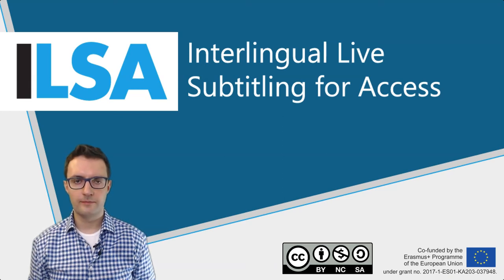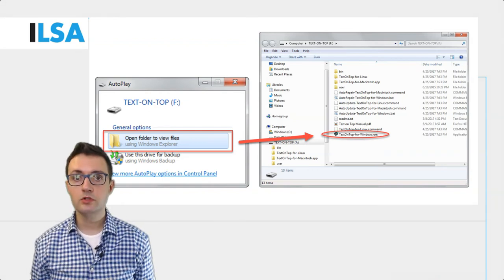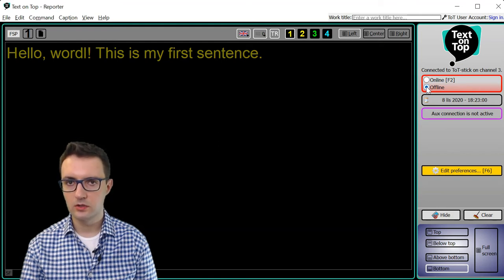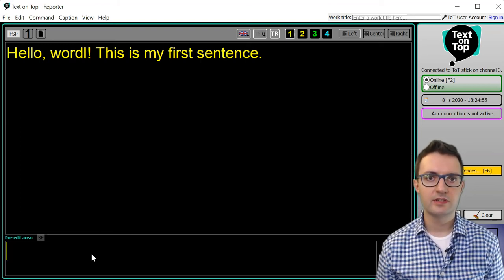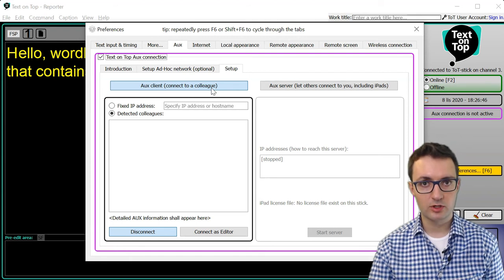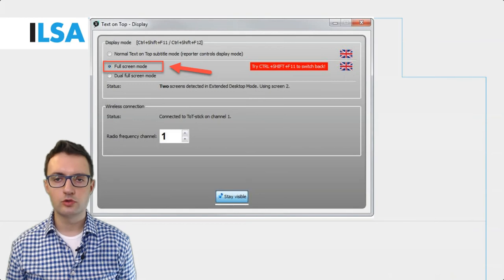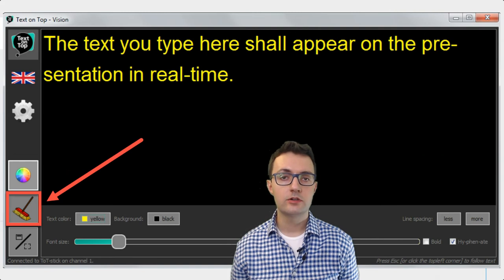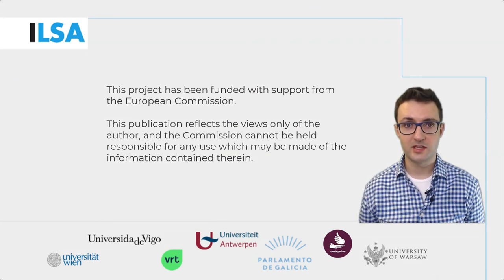Text on Top video tutorial (3b Unit 2)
Speaker: Ł. Dutka, the University of Warsaw, Poland, ILSA Team member